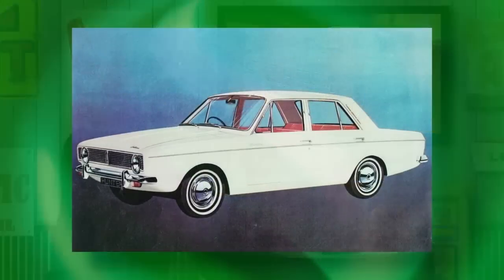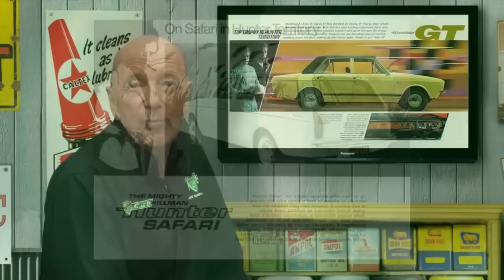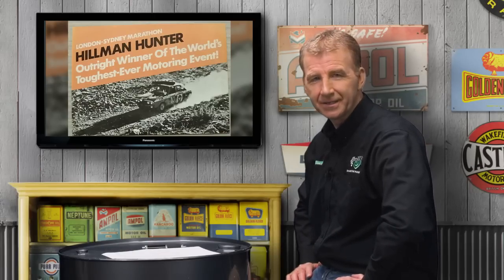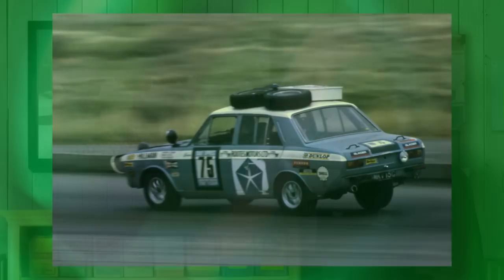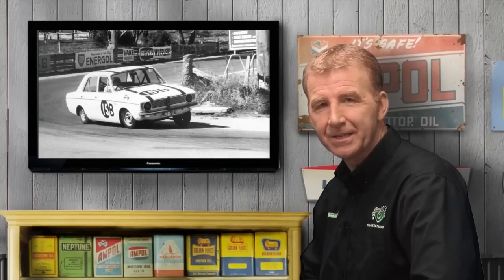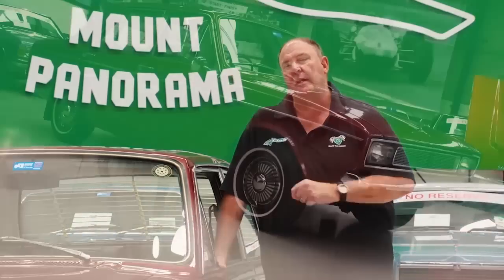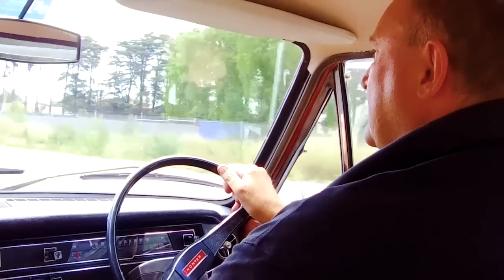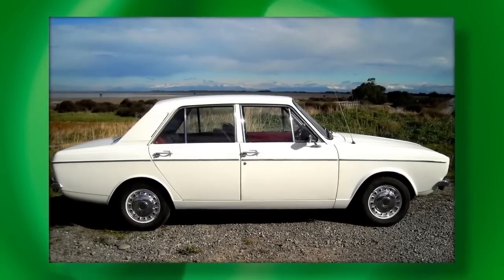Hillman Hunter - Shannons Club TV - Episode 111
Shannons Club TV hosted by Mark Oastler & John Wright talk about Australia's rich motoring history on the road and in competition. Episode 111 features the Hillman Hunter.